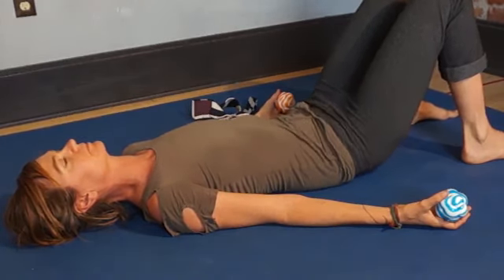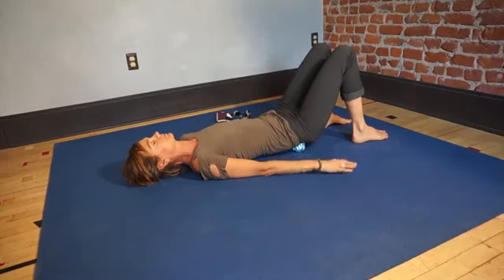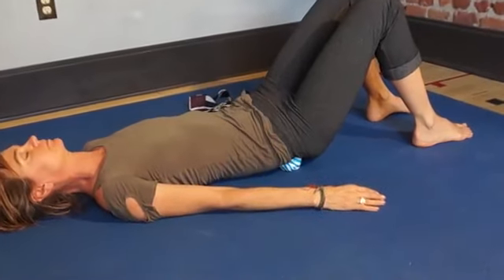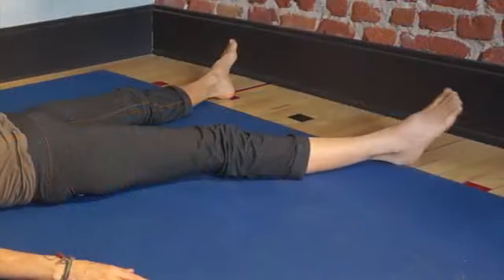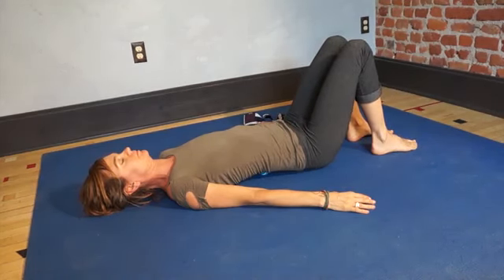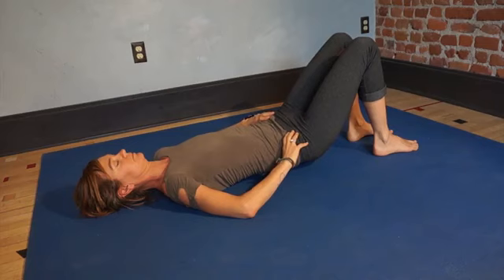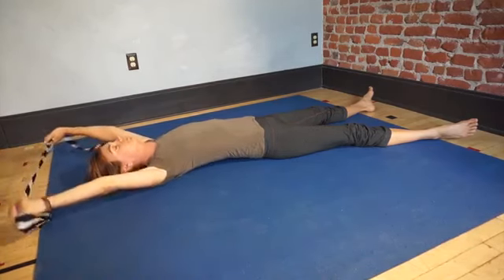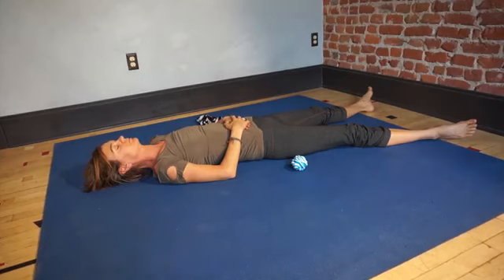Wednesday Weekly Myssage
Please start all practices at your own pace and pressure.